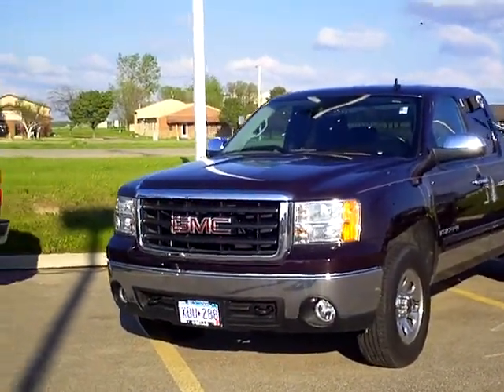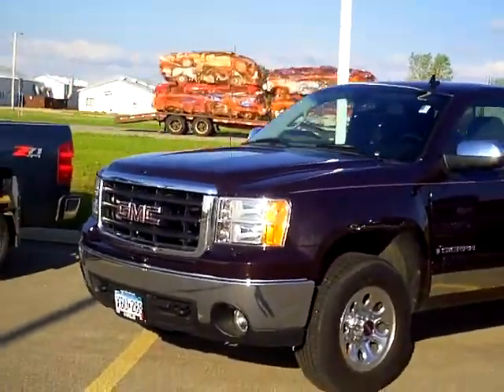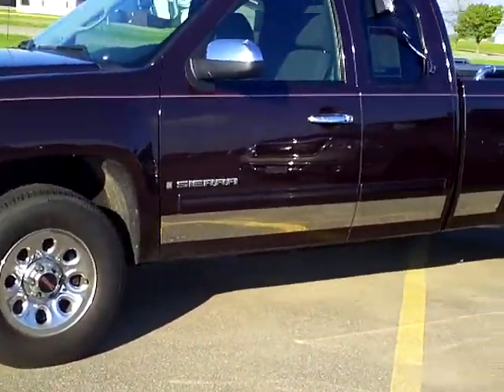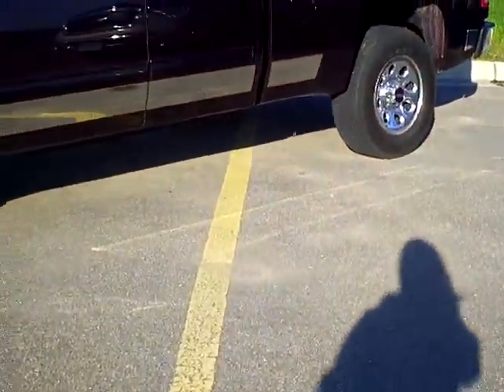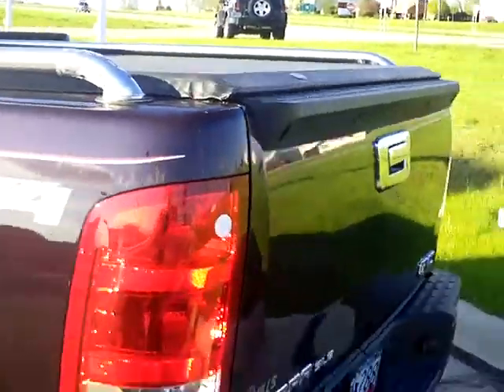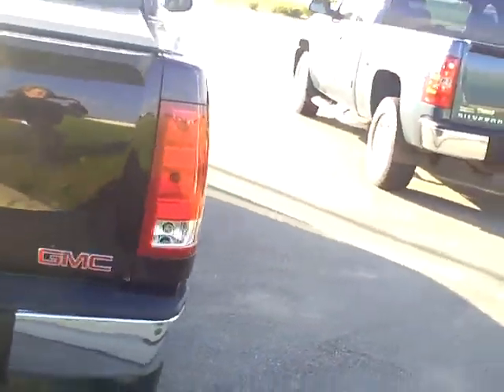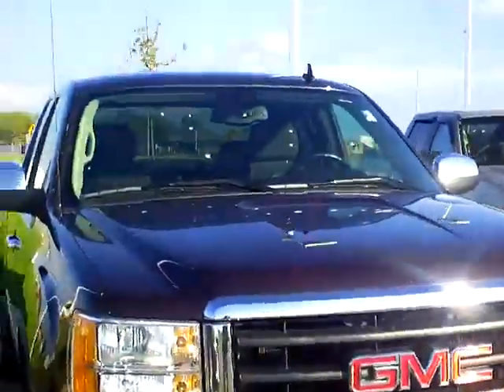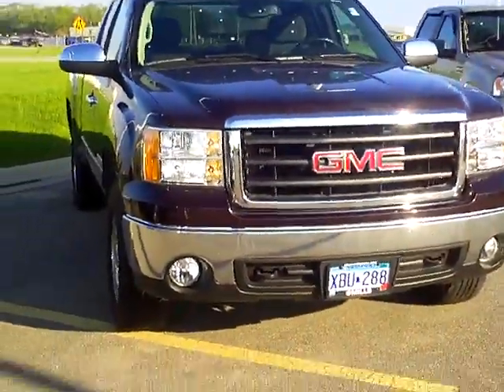2008 GMC Sierra SLE 4x4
Looking for Montevideo used cars, Olivia used cars, Willmar used cars, used trucks, new cars, or new trucks from one of the best Minnesota dealerships? (Our customers literally come from all across the state- and other states too!)  Please give us a call to confirm availability for any vehicles you might find here.